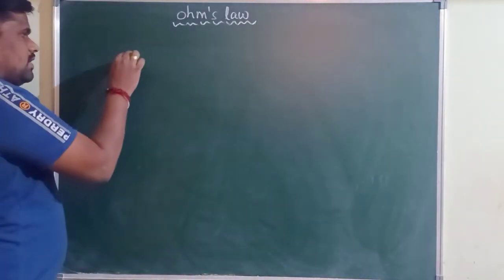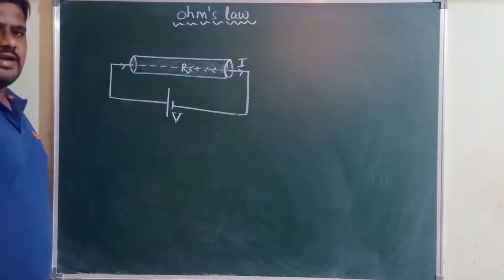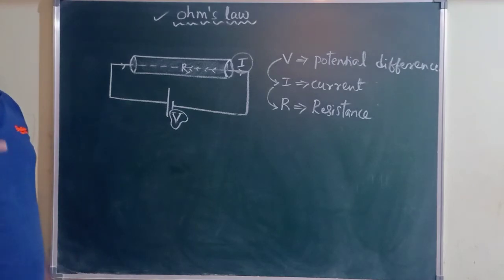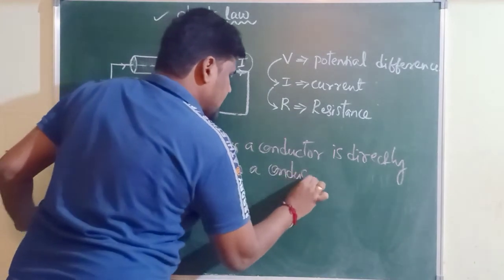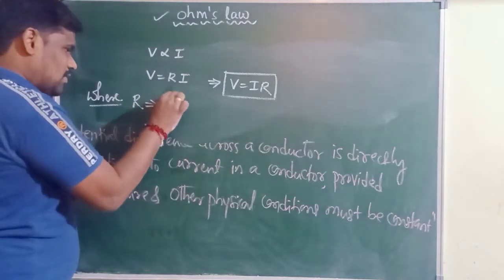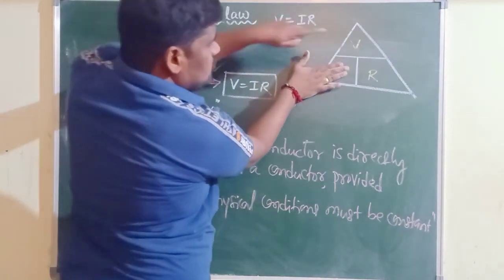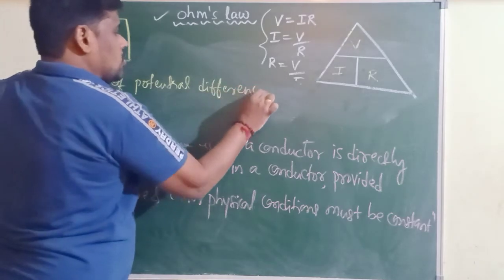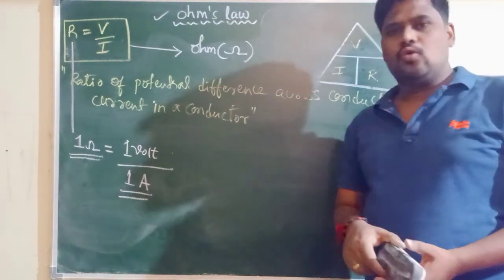Current Electricity ( Session-06) Ohm's Law